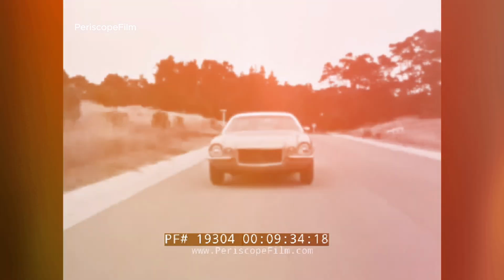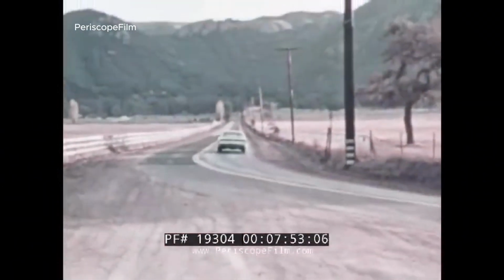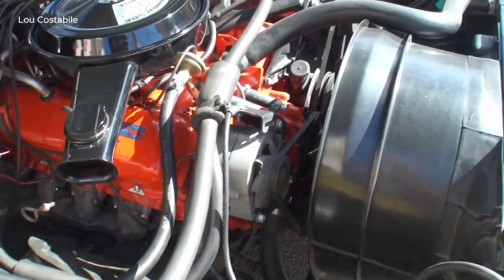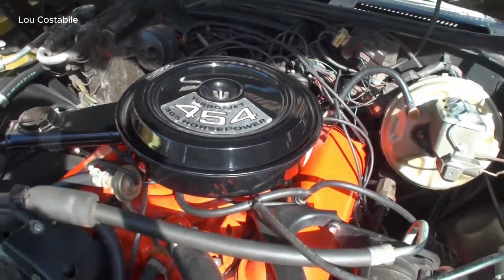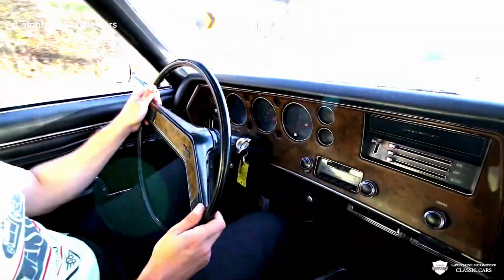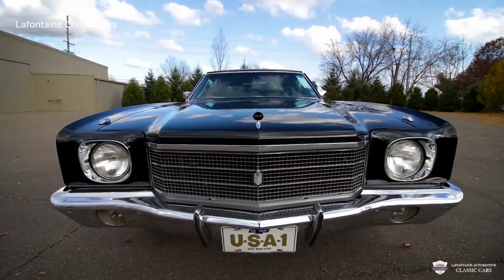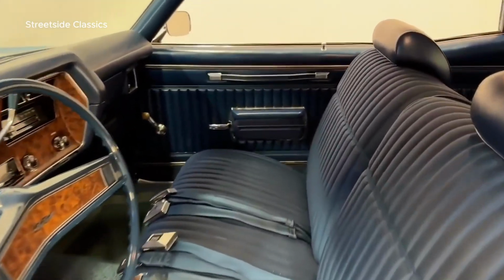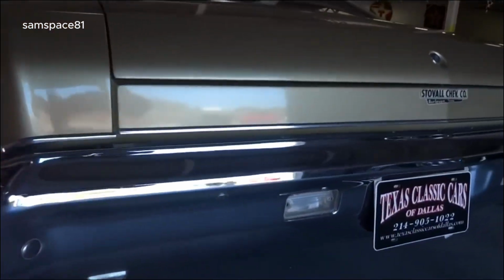Chevy’s Classy Killer: Why the Monte Carlo SS454 Deserves Respect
Monte Carlo SS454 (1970–1971) — The Forgotten Big Block Muscle Car from Chevrolet!
In this video, we explore one of GM’s most overlooked muscle machines: the 1970–1971 Chevy Monte Carlo SS454. While everyone was focused on Chevelles, Camaros, and Corvettes, this luxury coupe quietly packed a massive 454 cubic inch V8 delivering 500 lb-ft of torque — all wrapped in chrome, woodgrain, and pure class.

You’ll learn how the rare RPO Z20 SS454 package turned the Monte Carlo into a serious performance sleeper, why it flew under the radar, and what makes it one of the most unique muscle cars of the early ’70s.

 From engine specs and design to performance, pricing, and its mysterious fade from the spotlight — this is the story of Chevy’s secret weapon in the muscle car war.

Would you pick the Monte Carlo SS454 over a Chevelle SS?

I do NOT own some or all of the video materials used in this video.